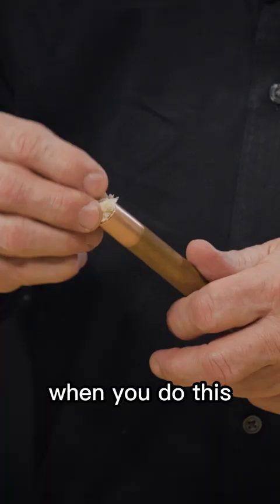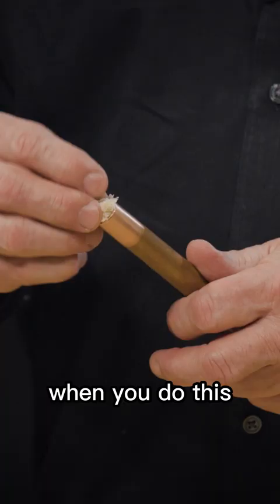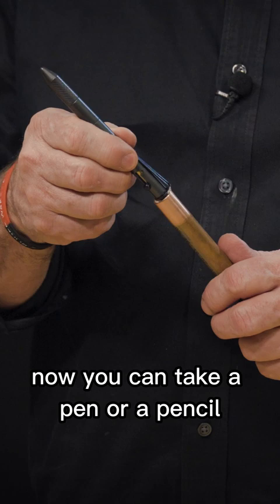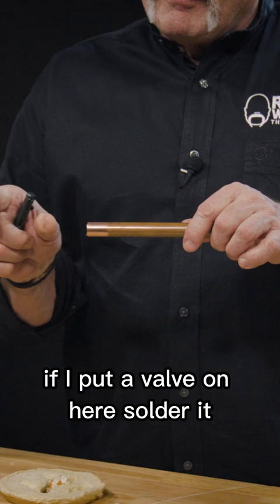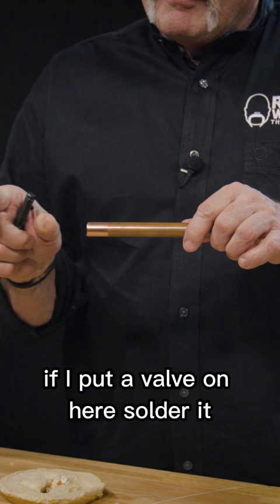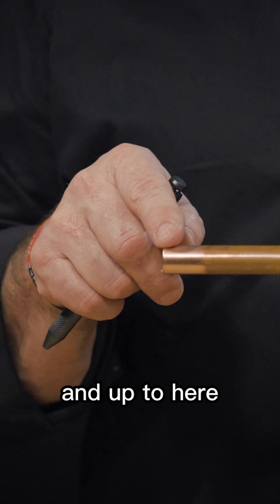The ULTIMATE Plumbing Tool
🔴 Links:

My Recommended Plumbing Study Guide